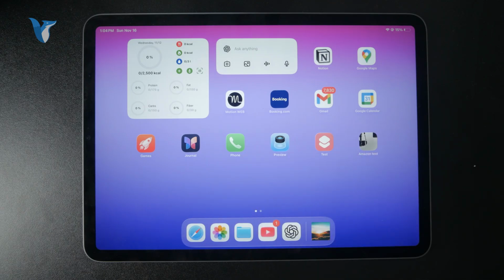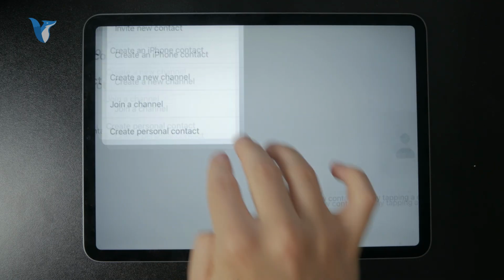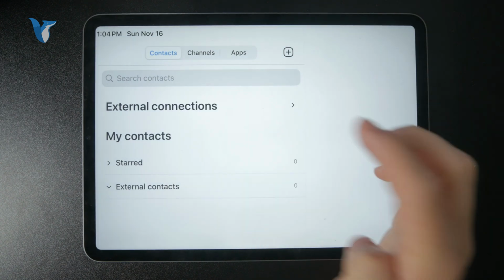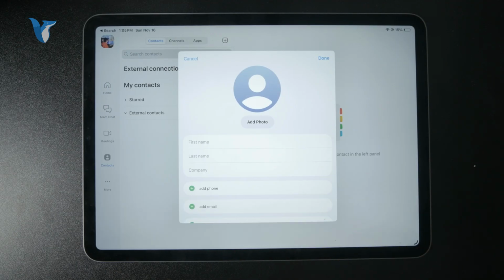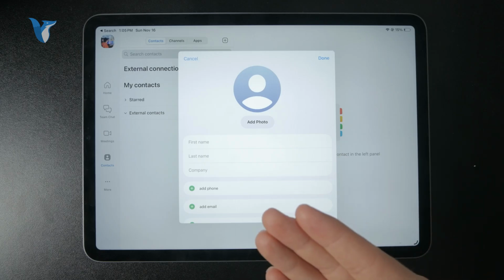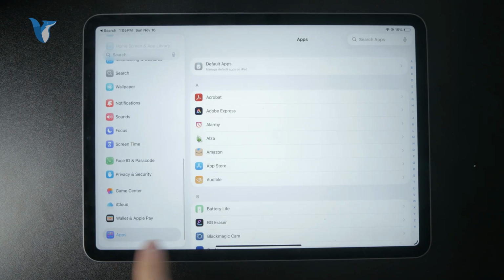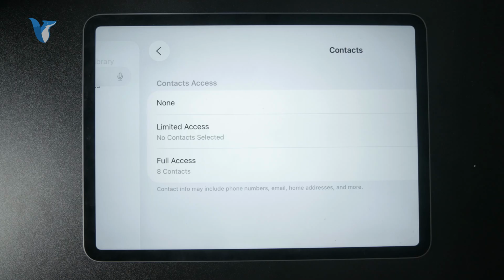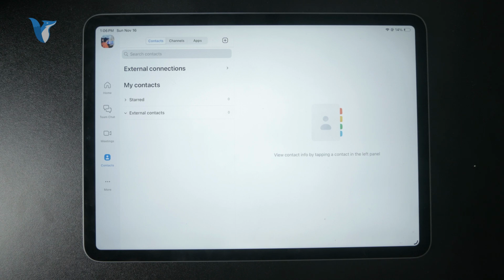How to Add Contacts to Zoom App iPad (tutorial)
Want to add contacts to your Zoom app on iPad for quicker meetings? In this video, I’ll show you how to add and manage Zoom contacts so you can easily chat, call, or invite them to meetings.